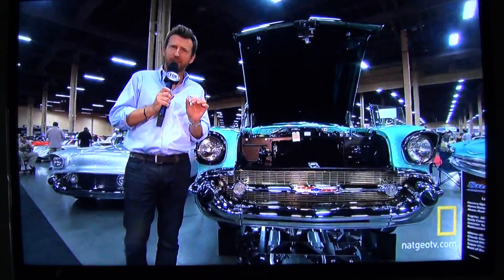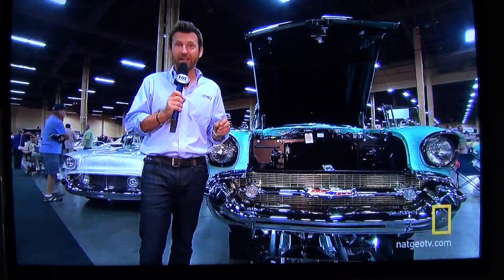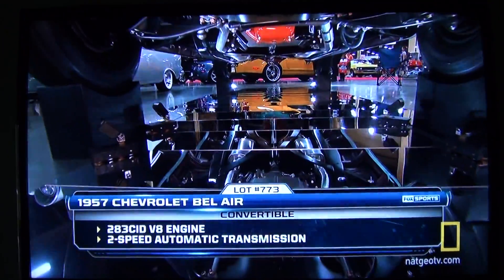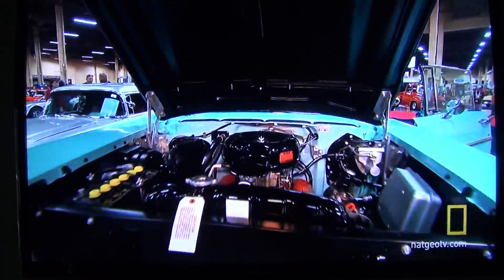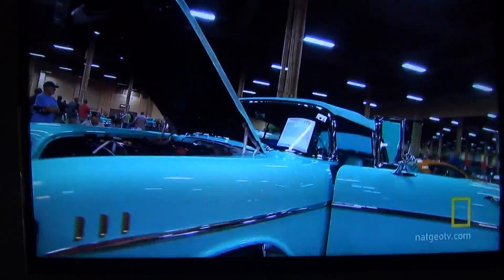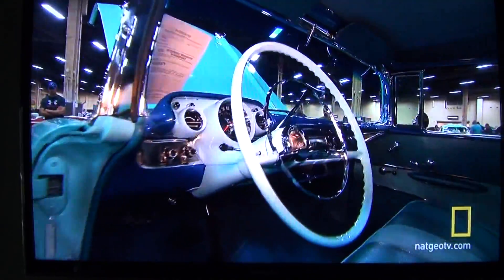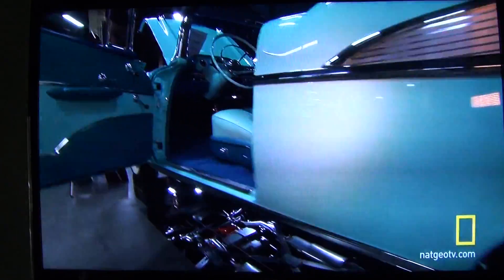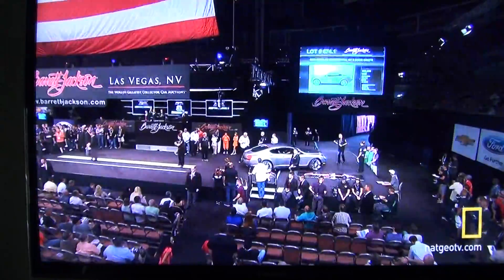2014 Snodgrass Restorations